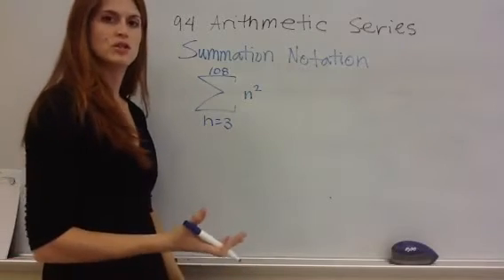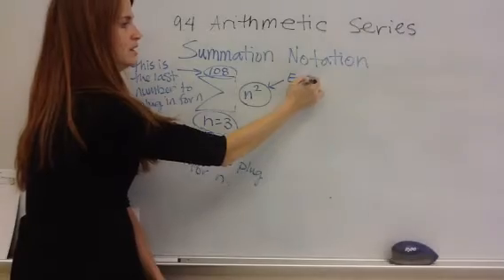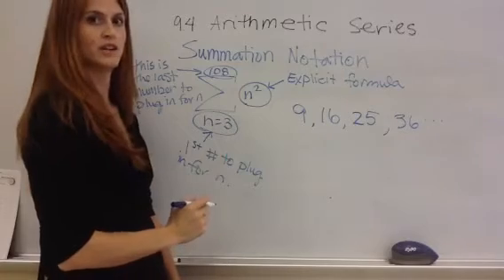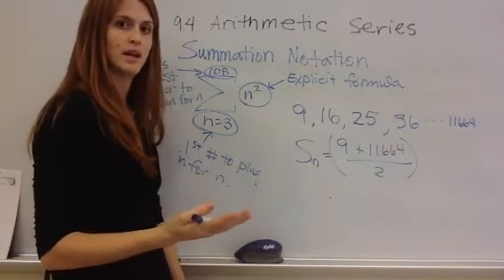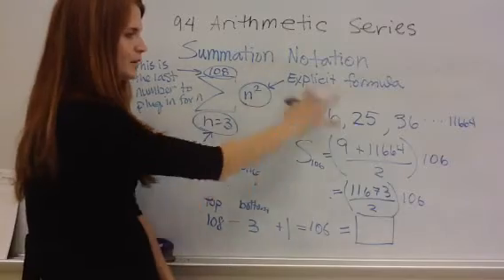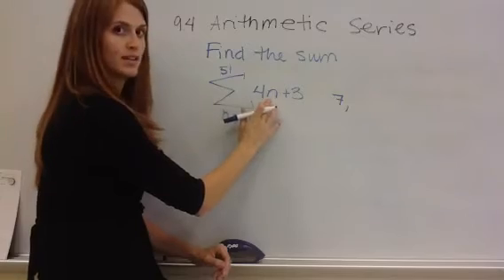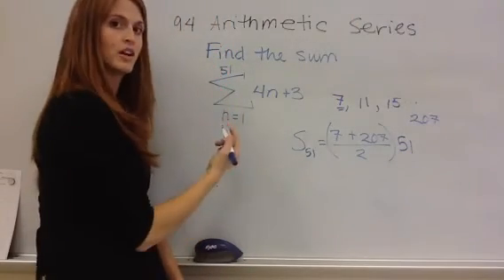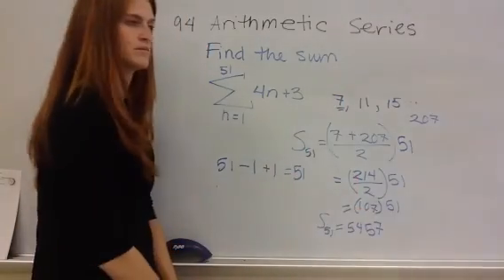9.4 Arithmetic Series